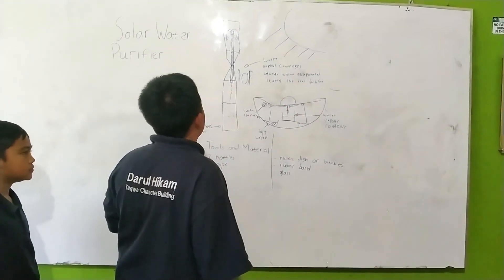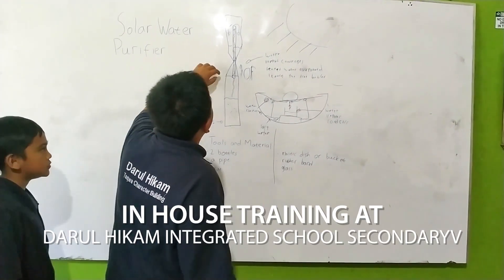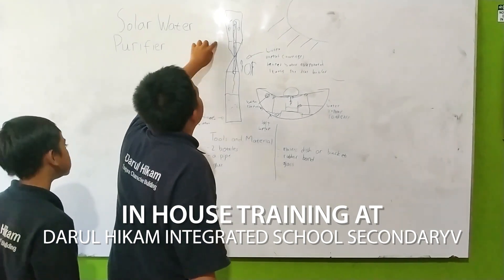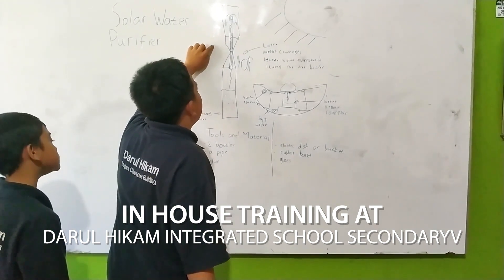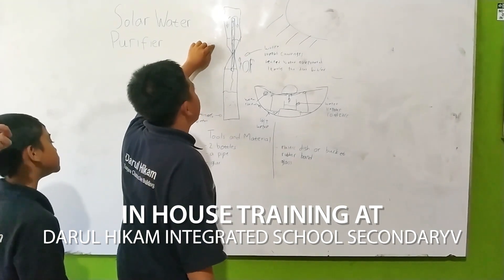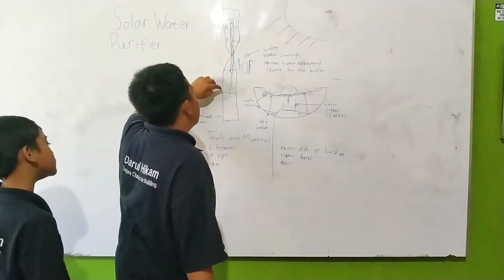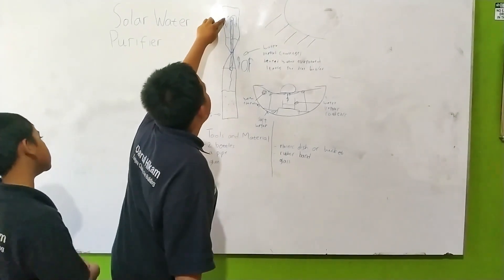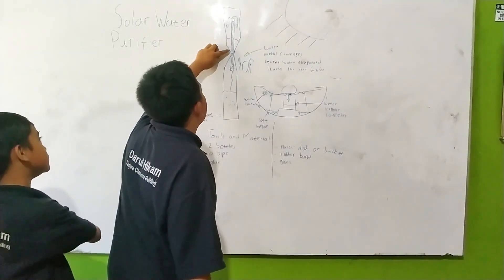IN HOUSE TRAINING AT DARUL HIKAM INTEGRATED SCHOOL SECONDARY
SEAMEO QITEP in Science
Teachers and education personnel are being asked to equip students with competencies they need to become active citizens and workers in the 21st century. Thus the challenge is to strengthen the competencies needed by all teachers and education personnel for effective learning. The Southeast Asian Ministers of Education Organization (SEAMEO) attempts to overcome this challenge by establishing a regional Centre for Quality Improvement of Teacher and Education Personnel (QITEP) in Science.
Our Mision
To provide relevant and quality programs in professional development for science teachers and education personnel through capacity building, research and development, resource sharing, and collaboration.
Our Vision
To be the Centre of excellence in professional development of teachers and education personnel in science towards sustainable development in Southeast Asia.